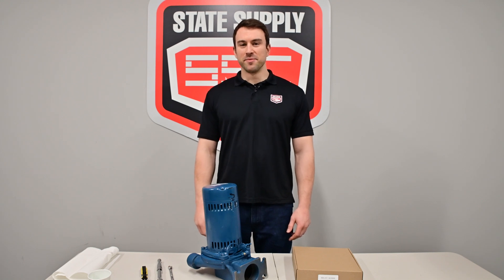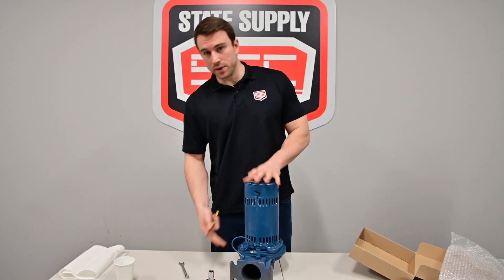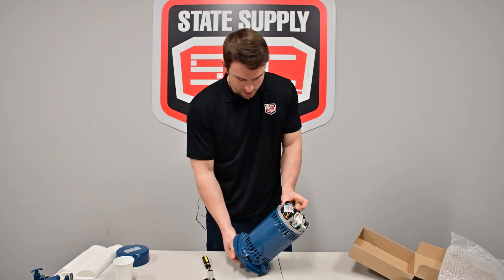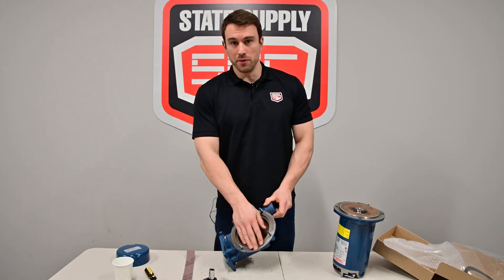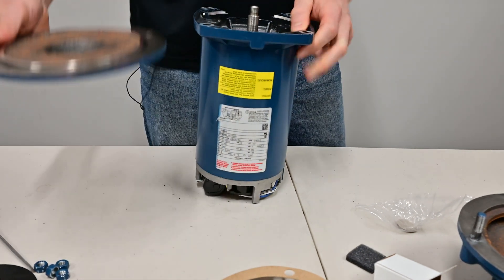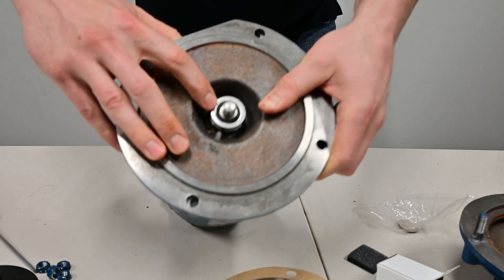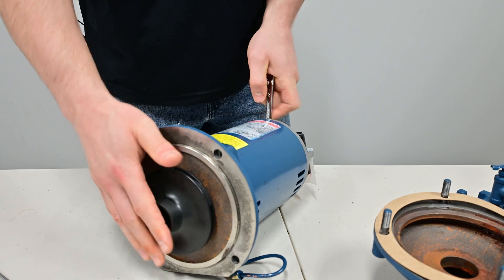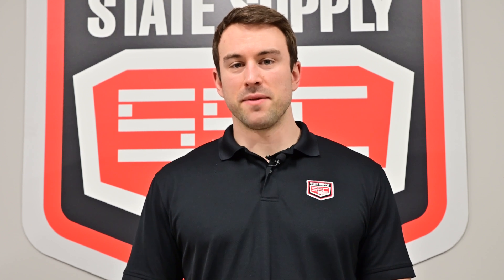How to Replace a Skidmore Pump Seal Kit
Have a leaky Skidmore pump? It's time to replace the seal kit, let the experts at State Supply show you how to repair that pump.

This seal kit repairs Skidmore models 10MX, 10ME, VJS, VJSS, and HJS-J with 3450 RPM and all HP motors.

At State Supply, we specialize in hydronic and steam heating. From booster pumps to boiler feed and condensate pumps, State Supply offers an extensive selection of pumps and their repair parts — even obsolete items. The brands we stock include Bell & Gossett, Hoffman Specialty, Shipco, Mepco, Taco, and more.

Whatever your pumping needs, the experts at State Supply can fulfill them.

0:00 Intro
0:29 Getting started
0:54 Removing motor from volute
2:31 Remove drip cover
2:54 Remove impeller
4:30 Clean gasket surfaces
5:19 Remove old seal and check slinger
6:54 Install new seal kit and gasket
10:36 Attach impeller
11:50 Connect motor to volute
13:24 Secure drip cover
13:53 Outro